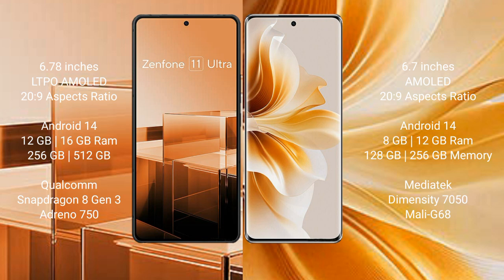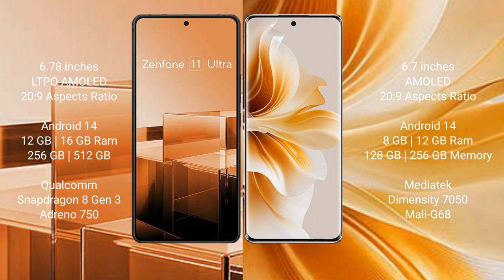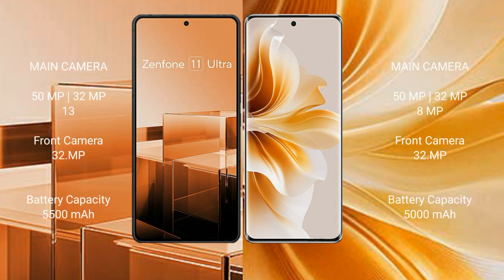Asus Zenfone 11 Ultra vs Oppo Reno 11 Review